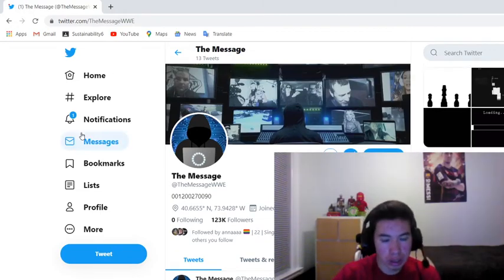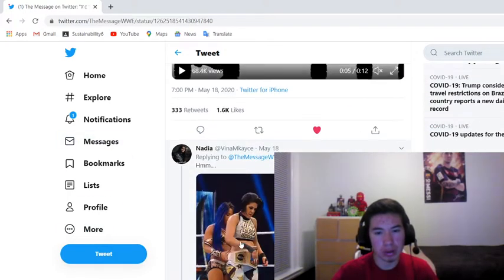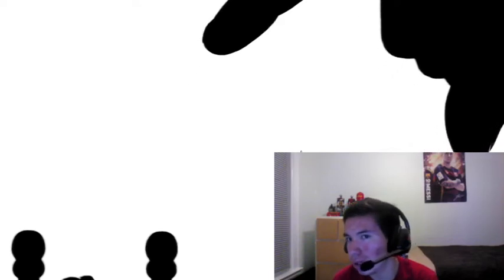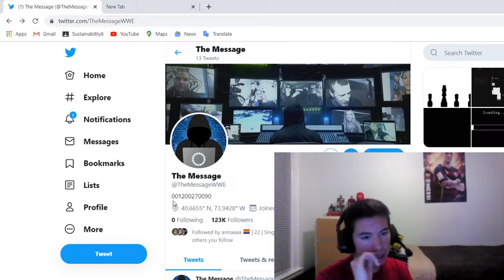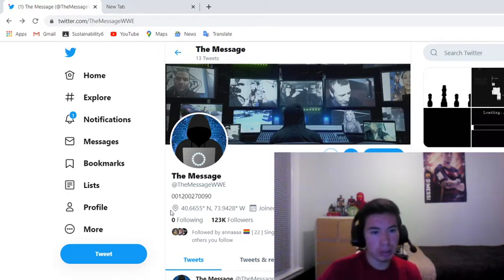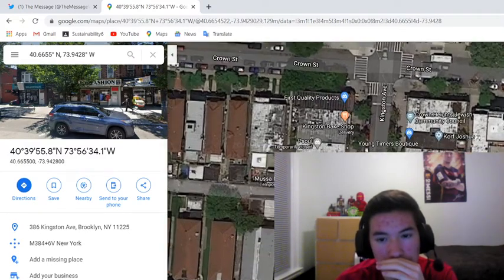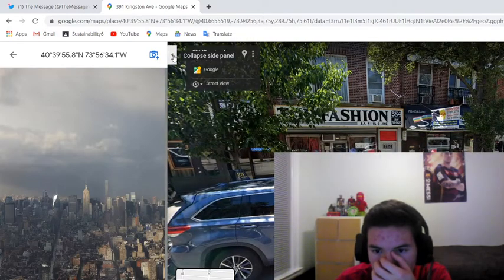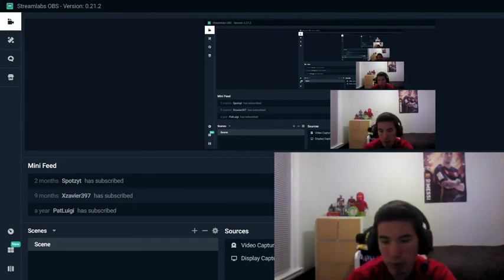THE WWE SMACKDOWN HACKER JUST POSTED IT ANOTHER VIDEO ON TWITTER!!!